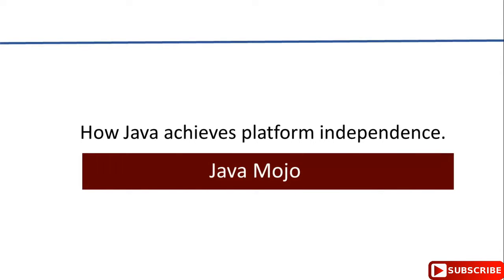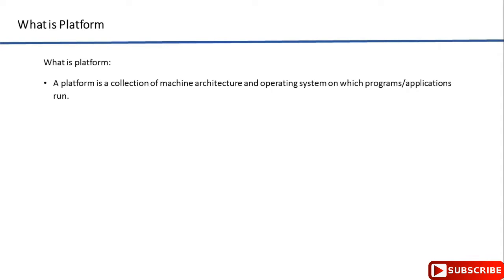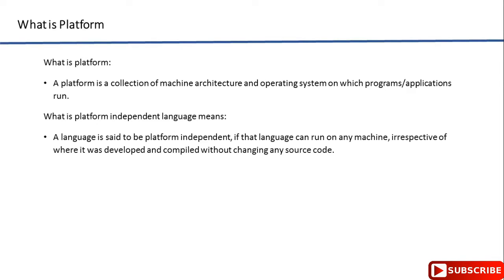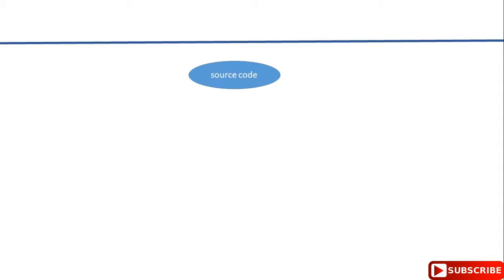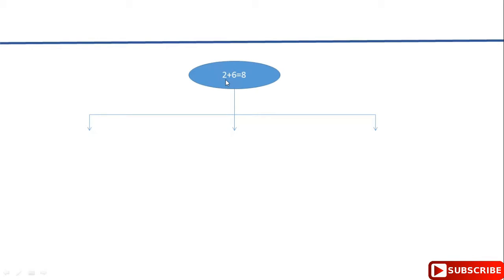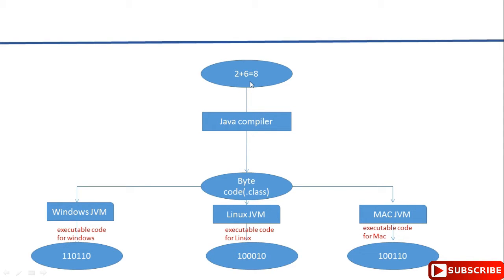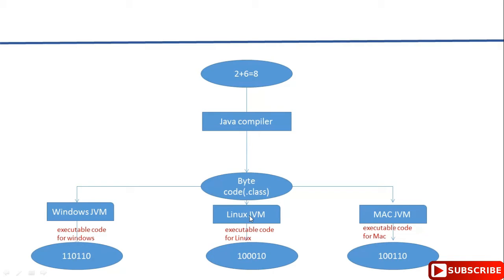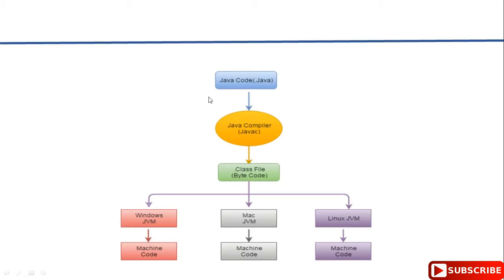How Java achieved platform independency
This video explains about how java achieved platform independency with the help of byte code.